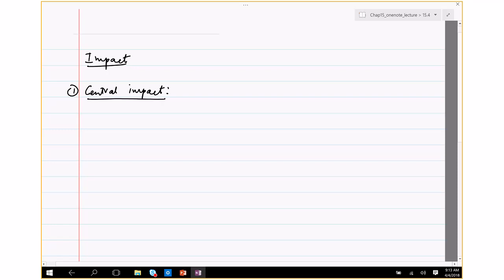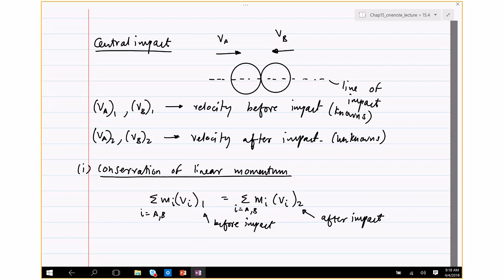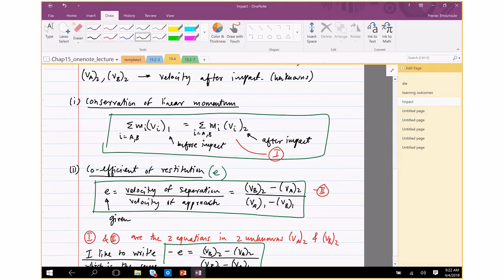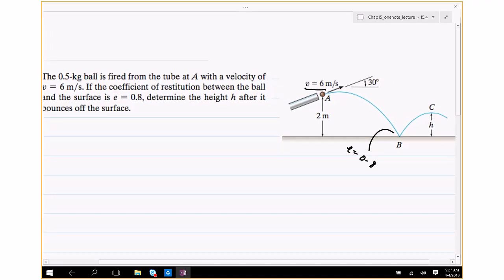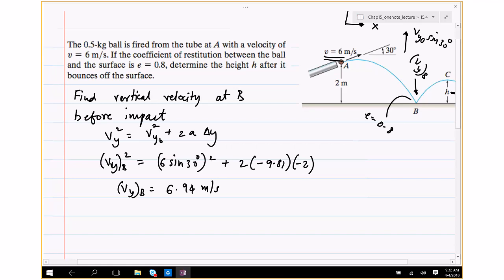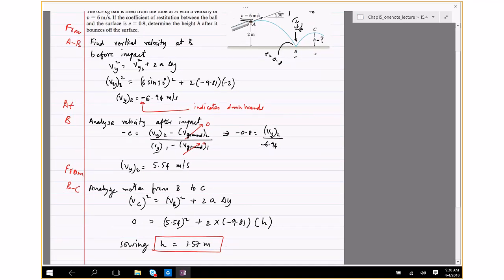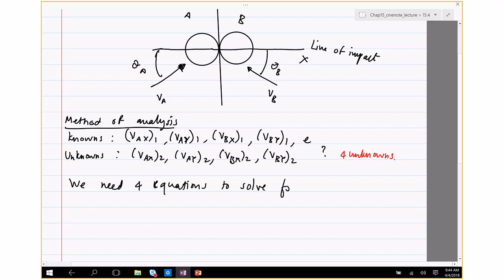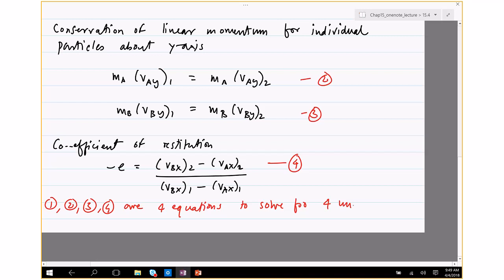15.4 Impact, Central impact (Spring 2018)